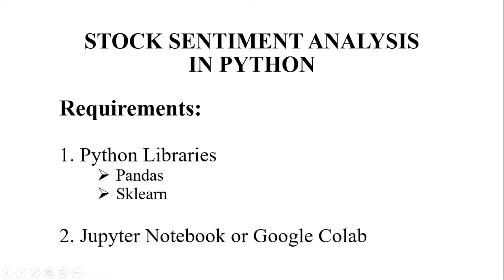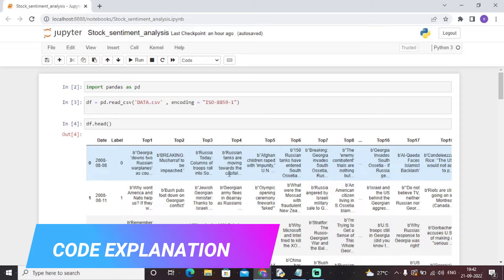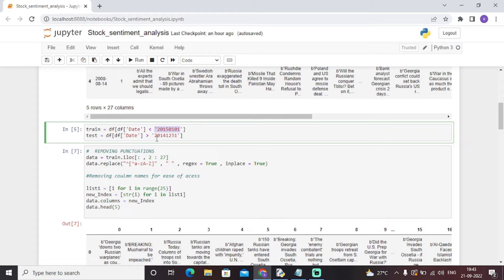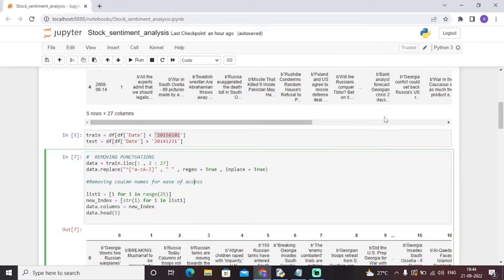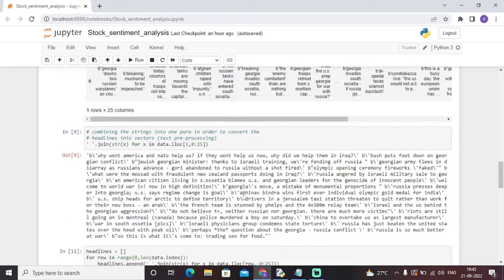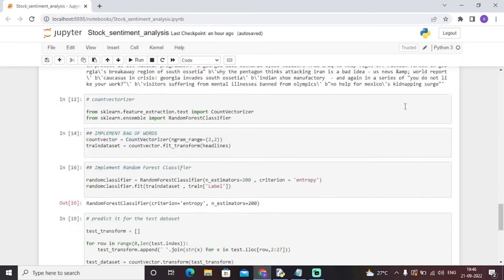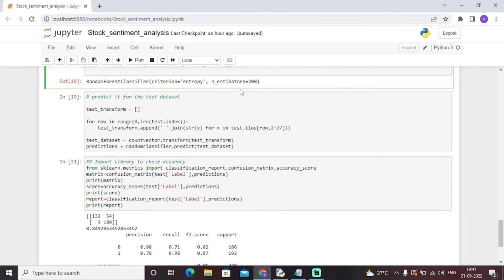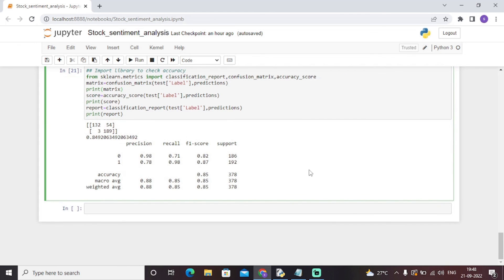Stock Sentiment Analysis Using Python | Machine Learning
In this coding tutorial, we will perform Stock Sentiment Analysis Using Python. This Machine Learning application helps us to get the stock analysis using news headlines.

Objectives:

The objective behind building this model is to get the stock sentiment analysis using news headlines of different companies.

Through this model, we can get an idea about the stock with labels 0 and 1, which helps us to get the positive and negative impact of stocks using labels.

Through this model, investors can have an idea about the investments in the stock, which helps us decide about the stocks.

Requirements:

1. Python and all the necessary libraries
2. Jupyter Notebook

Timestamp:

00:12 - Project Overview
00:45 - Code Explanation
05:23 - Demonstration

Explanation of the code:

Initially, we imported the libraries
Then we loaded the data set into the Jupyter Notebook, and then we cleaned our dataset by removing the punctuations so that analysis of texts could be done.
For the process of text preprocessing, we have converted the text into lowercase and combined all the headlines into one single paragraph to convert the text into vectors
Then we used our train data set to train our model by using algorithms like a Random forest classifier and count vectorizer, fitted the algorithms into our model, and predicted the results accordingly.
Once we have predicted the results accordingly, we checked the accuracy of our model, which comes out to be 84 percent using the confusion matrix